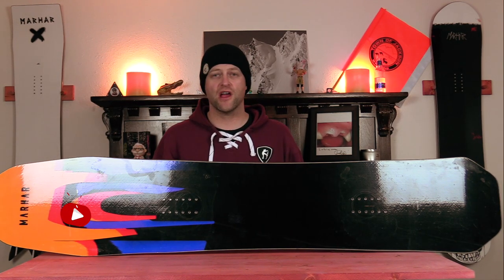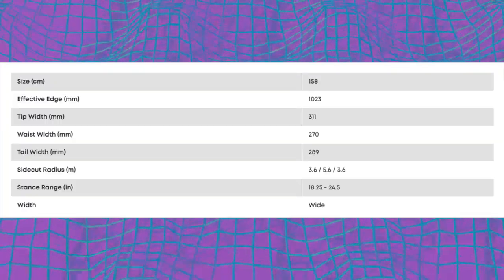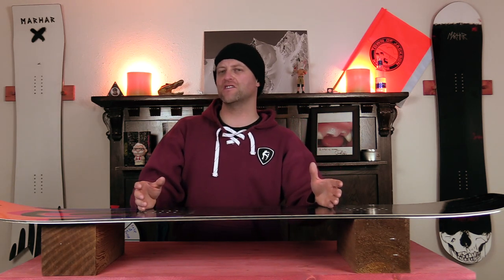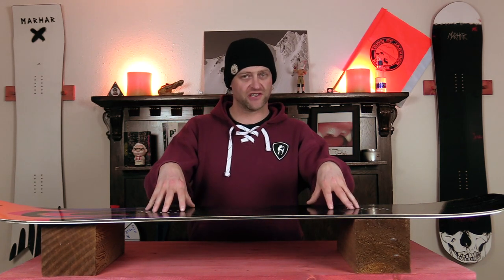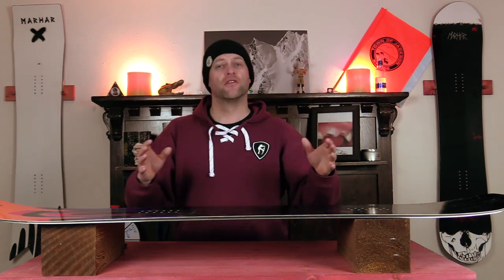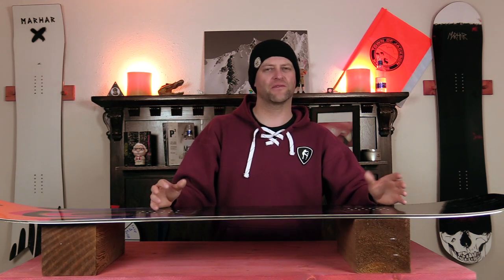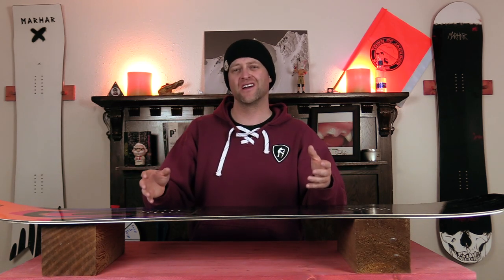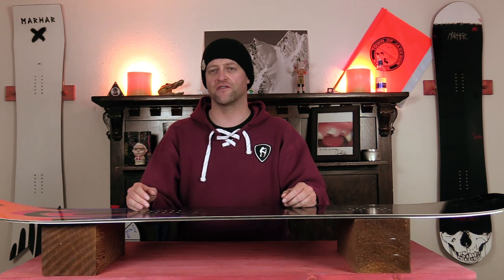The 2022 Marhar Sasquatch Snowboard Review